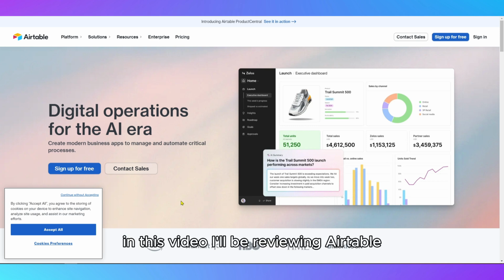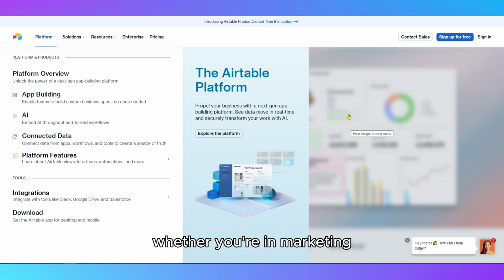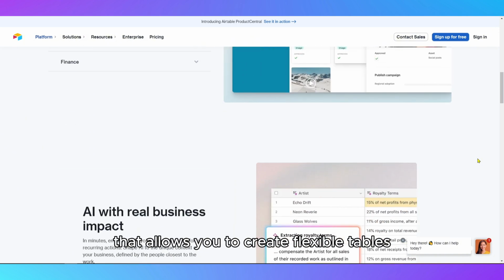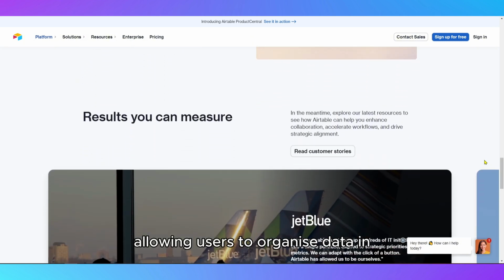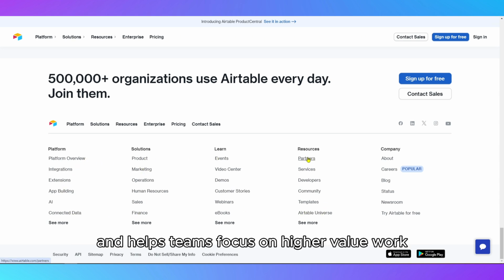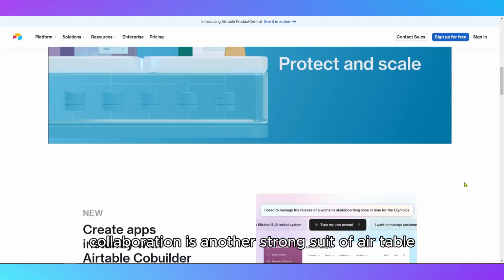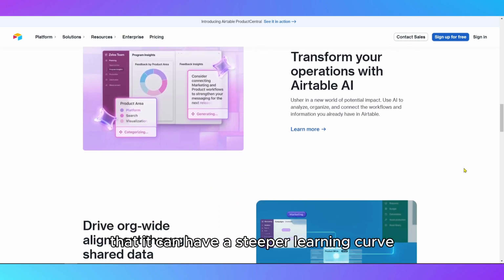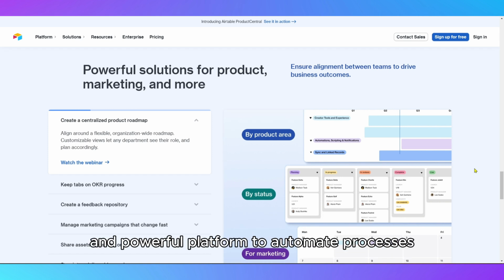Airtable Business Automation Tool Review - Usage Experience